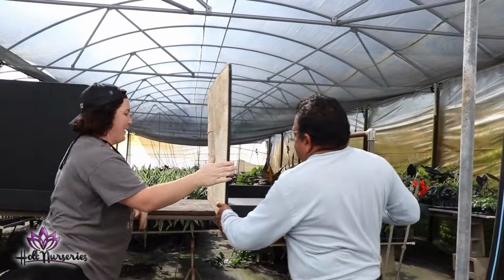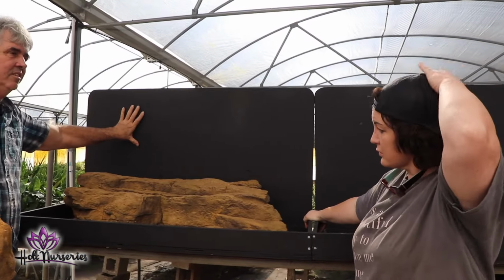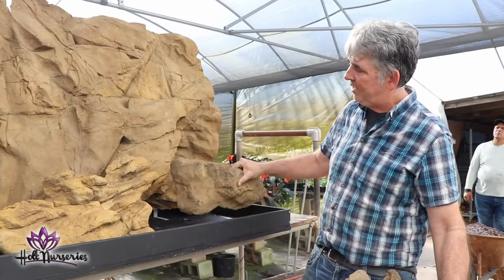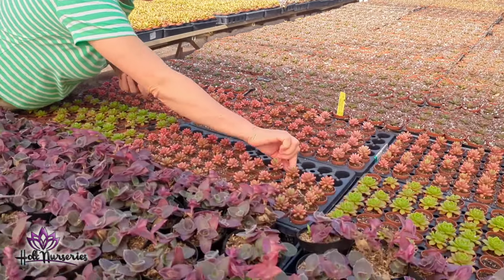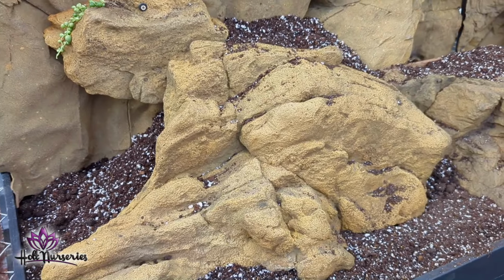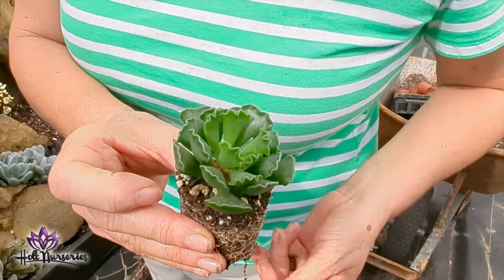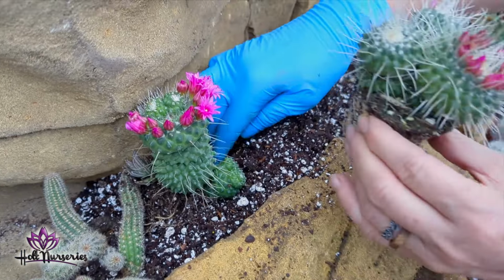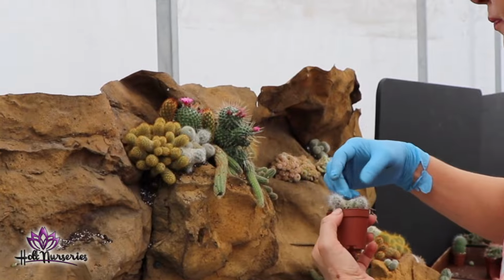TPIE 2024 Inspiration Award: Succulents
In this video we are building succulent and cactus displays for the 2024 Tropical Plant International Expo (TPIE). When we started building we were not entirely sure how they were going to come out. We knew we wanted to work with a plywood frame, live succulents, and  Universal Rock foam pieces. It came out pretty good. In fact, we won an award "Inspiration at it's Best".

/-CREDITS-\
Edited By: Tom Holt
Co-Edited By: Tom Holt
Thumbnail By: Wes Smith